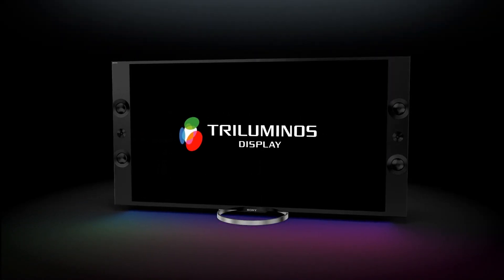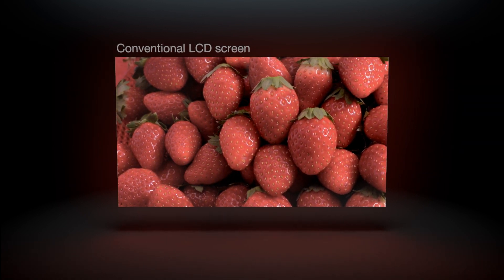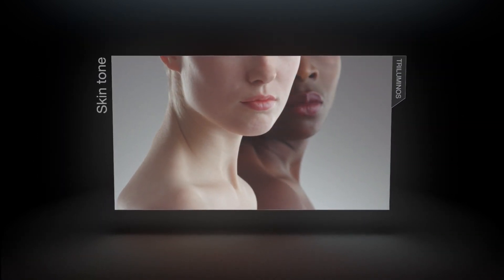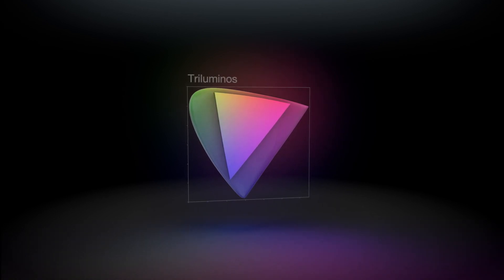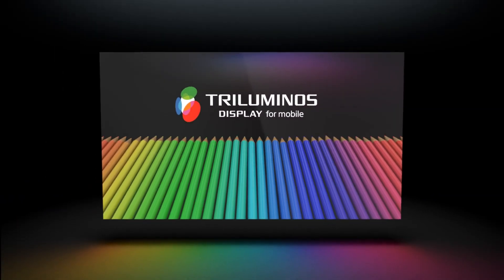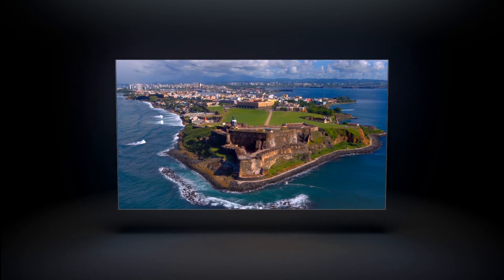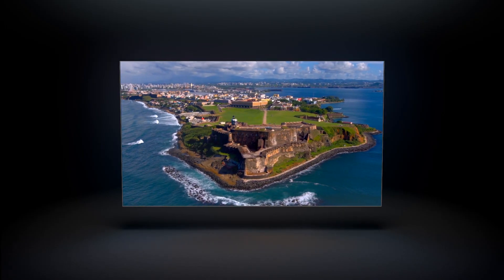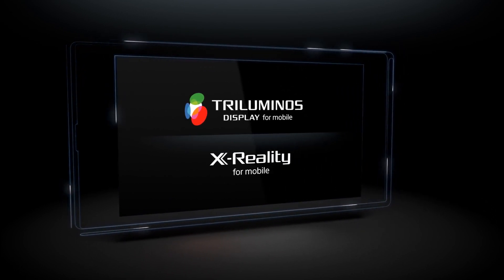Xperia Z Ultra - TRILUMINOS Display and X-Reality BRAVIA technologies from Sony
Explore the most advanced screen technology from Sony, found in the latest high-end BRAVIA TVs and now introduced to our premium smartphones.

Experience the difference in detail as the TRILUMINOS Display for mobile goes beyond conventional LCD screens by creating a wider palette of rich, natural colours while the X-Reality image processor engine for mobile adds spectacular clarity to your pictures by reducing noise and enhancing contrast, saturation, and sharpness.